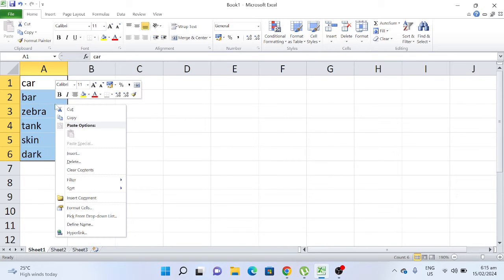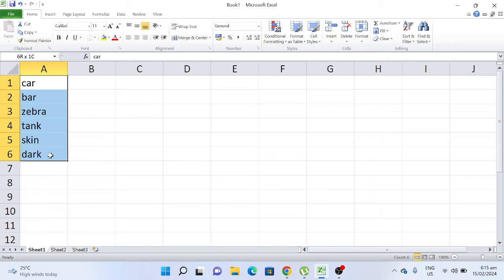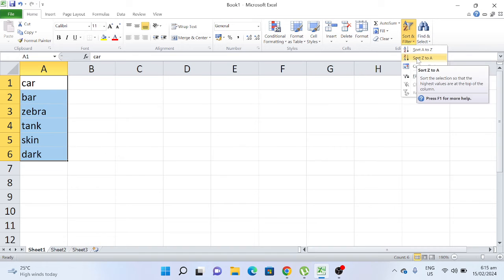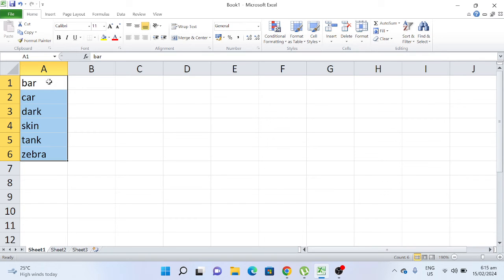Sort Words in Ascending Order in Microsoft Excel